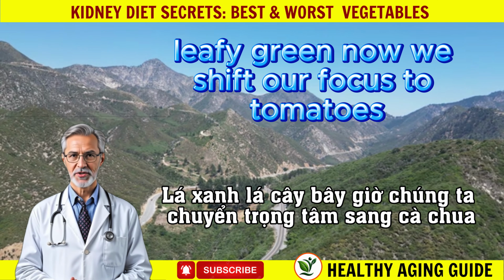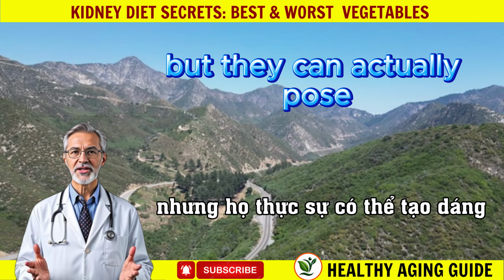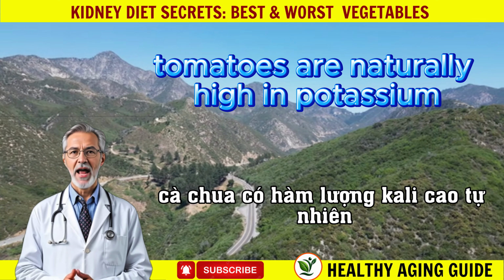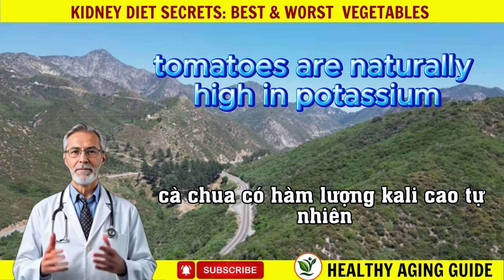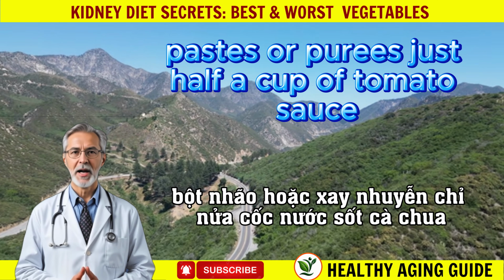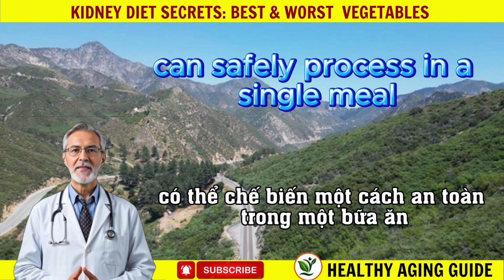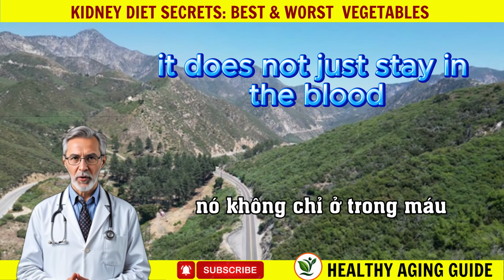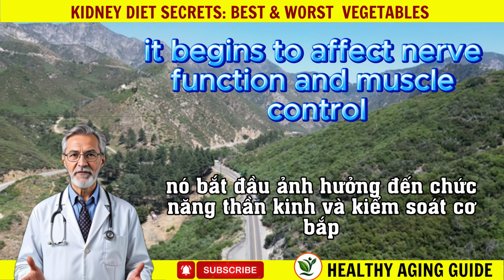Kidney Diet Secrets 4 Vegetables You Should Eat & 6 You MUST AVOID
Are you living with kidney disease and feeling overwhelmed by conflicting dietary advice? Do you worry about every bite, wondering if it's truly helping or silently harming your kidneys? You're not alone. The journey to a kidney-friendly diet can be confusing, but it doesn't have to be.
In this comprehensive and eye-opening video, we're diving deep into the world of vegetables, revealing which ones are your kidneys' best friends and which are their hidden enemies. With over 15 years of experience working with kidney patients, I've seen firsthand the profound impact of dietary choices on kidney health. You'll discover why some seemingly "healthy" vegetables can actually accelerate kidney damage, while others, often overlooked, are powerful allies in your fight to preserve kidney function.
We'll unveil the surprising benefits of 4 vegetables you should eat, detailing their low potassium and phosphorus content, their anti-inflammatory properties, and how they support overall kidney health. Learn practical tips on how to prepare them to maximize their benefits and avoid common pitfalls. For instance, discover why cauliflower isn't just a versatile substitute for potatoes, but a true kidney superfood, and how simple steaming can unlock its full potential. We'll also explore the powerful protective compounds in cabbage and red bell peppers, and introduce you to the unsung hero of kidney health: the turnip.
But just as crucial as knowing what to eat is understanding what to avoid. This video bravely tackles the 6 vegetables you must avoid, explaining exactly why these common kitchen staples can be dangerous for compromised kidneys. Prepare to challenge your assumptions about "healthy" foods as we break down the risks associated with high oxalates in spinach, the potassium bomb lurking in potatoes and avocados, and the hidden dangers of acidity and preservatives in popular ingredients like tomatoes and canned corn. Understanding these Kidney Diet Secrets: 4 Vegetables You Should Eat & 6 You MUST AVOID! is not just about avoiding harm; it's about empowering you with the knowledge to make truly informed choices for your long-term kidney well-being.
Imagine the relief of confidently navigating the produce aisle, knowing you're selecting foods that actively support your kidneys. Picture yourself enjoying delicious meals without the constant worry of dietary mistakes. This isn't just about restriction; it's about embracing a new way of eating that can dramatically improve your quality of life, reduce strain on your kidneys, and potentially slow the progression of kidney disease.
But that's not all! Beyond specific food recommendations, we’ll also share one simple yet incredibly powerful morning habit that can further lower your kidney strain and boost your overall vitality. This easy-to-incorporate tip can make a remarkable difference in how your kidneys function day to day.
This video is more than just a list; it's a call to action for anyone committed to taking control of their kidney health. If you're ready to transform your diet, reduce your worries, and empower your kidneys, then this is the video for you. Don't miss out on these vital insights that could change your life.
Click that play button now to uncover the Kidney Diet Secrets: 4 Vegetables You Should Eat & 6 You MUST AVOID! and start your journey towards healthier kidneys today!